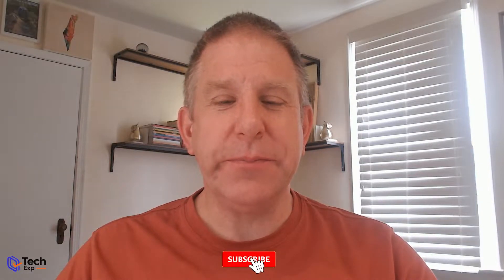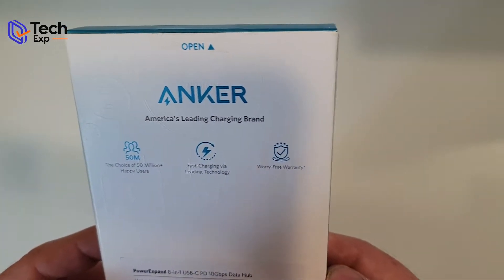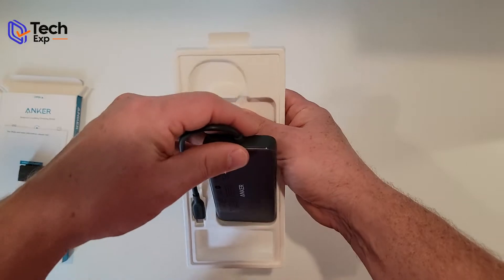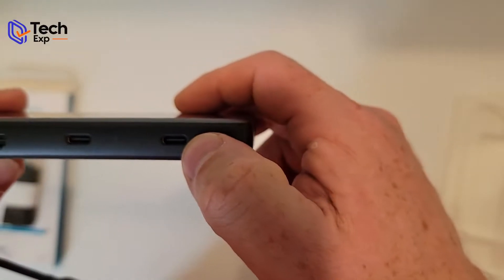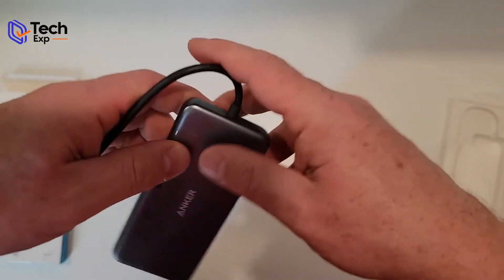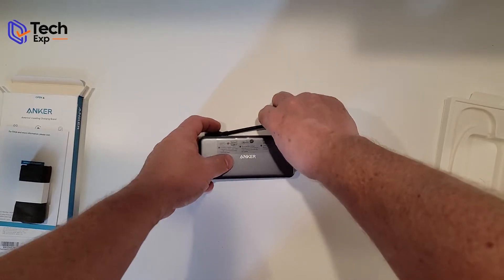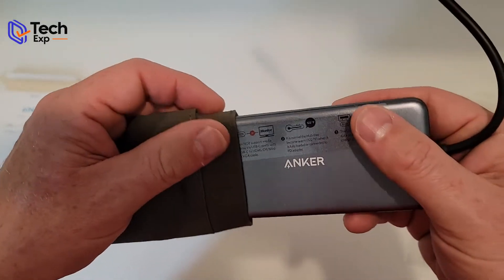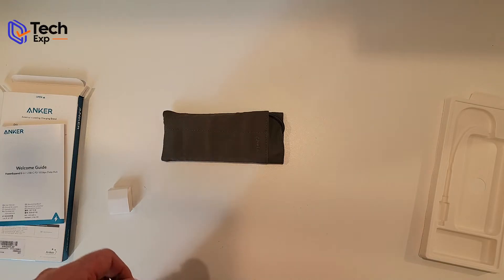Anker USB HUB 8 in 1 Unboxing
WAYS TO WORK WITH TECH EXPERTS:
⚡️ Access our 7-Step Action Plan to prepare your business for Technical Success
⚡️ Join our mailing list to stay informed on what’s happening at Tech Experts

QUESTIONS??? Have a question about technology for your online business? Please post them in the comments section of this video!

ABOUT:
In this video, Dave goes over UBS Cable Connections Types